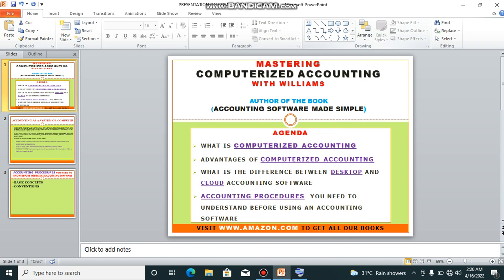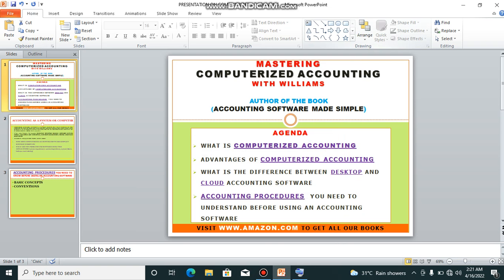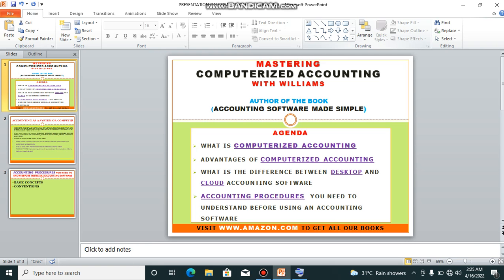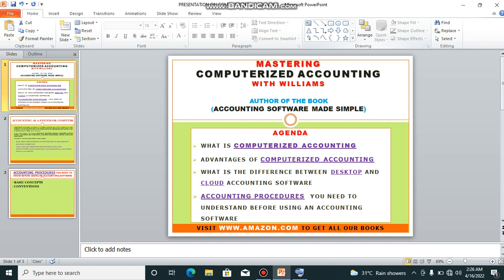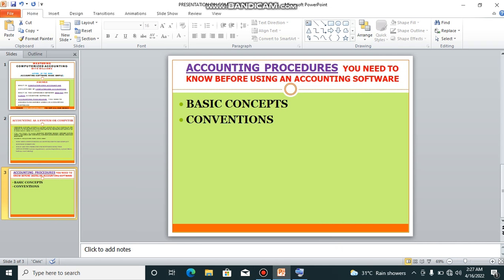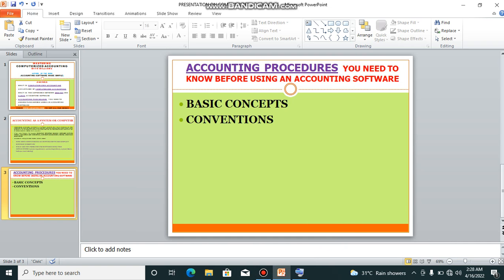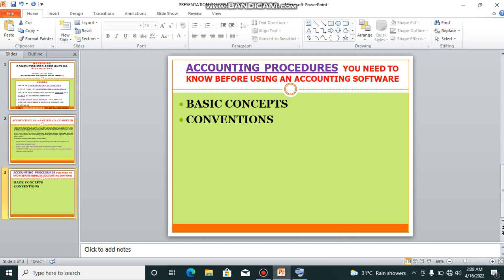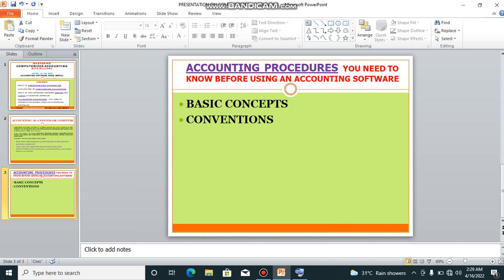ACCOUNTING SOFTWARE MADE SIMPLE (PART 3)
The main purpose of this video (Part 3) is to familiarize the User with the understanding of what computerized accounting is all about. As accounting & inventory management is an integral part of a business, in this video we
will learn how the need for efficient and accurate accounting & inventory management has given birth
to the computerized accounting. The video lesson taught by our very own certified trainer and mentor, also describes that with the passage of time, how business
accounting from being managed manually is now largely dependent on what Williams (our trainer) referred to as COMPUTERIZED ACCOUNTING.

Kindly watch to the end...Part 1 next Part 2 & Last Part 3 in this educating series and don't forget to share and SUBSCRIBE 🔔 to the channel to stay tuned for more amazing videos.

Powered by: AccounTechz
Proudly NIGERIAN MADE 🙇🏽‍♂️🙇🏽‍♂️🙇🏽‍♂️